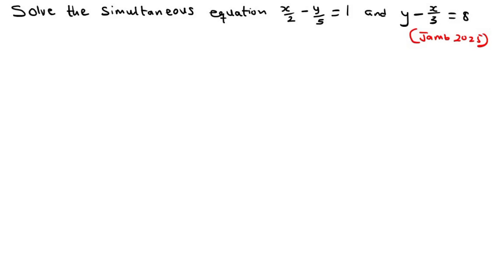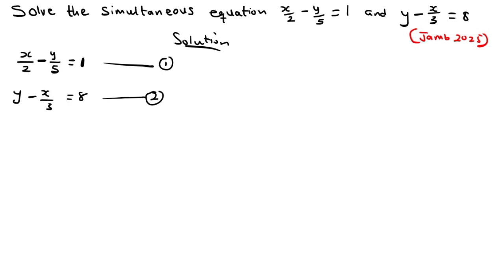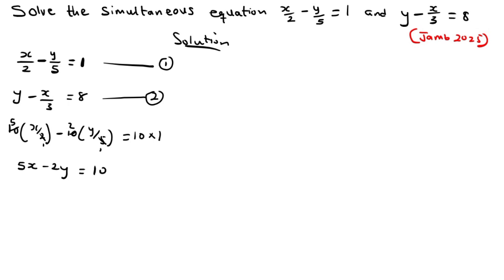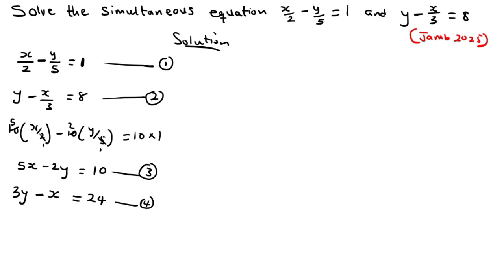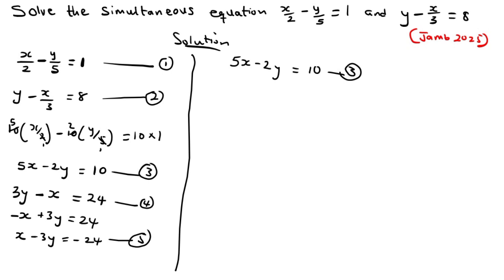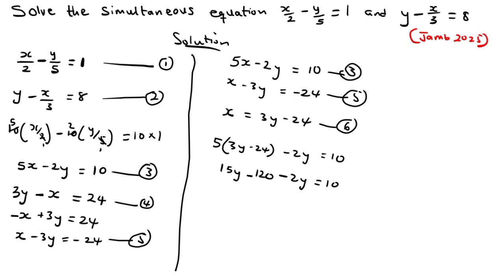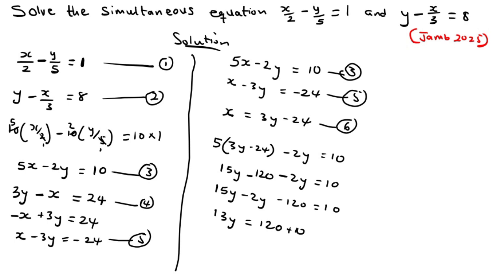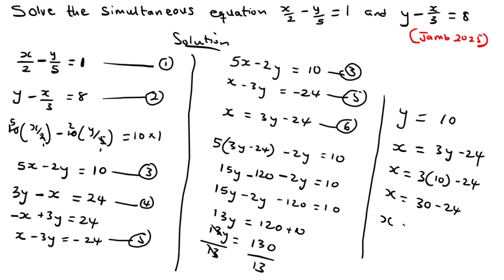Master Simultaneous Equations in 3 Minutes! ✍️📚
Welcome back to the channel! In this lesson, we are mastering Simultaneous Equations.

This tutorial is specially designed for Senior Secondary School students (SSS 2 and 3) and anyone preparing for WAEC, NECO, or JAMB.